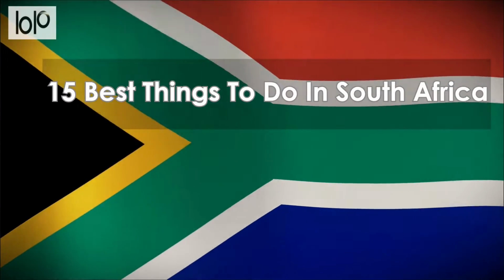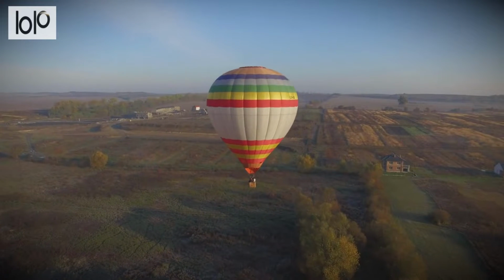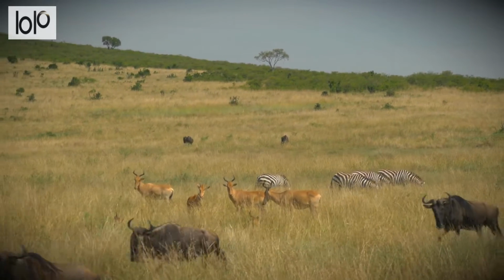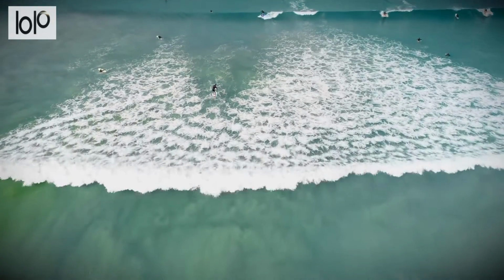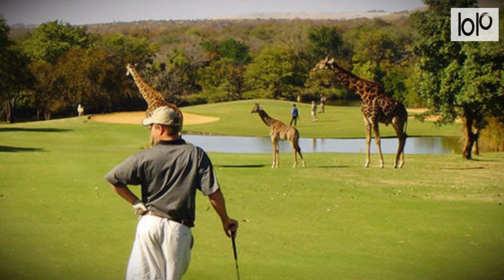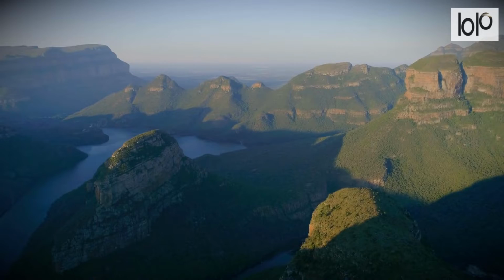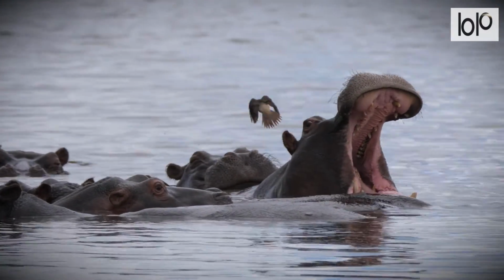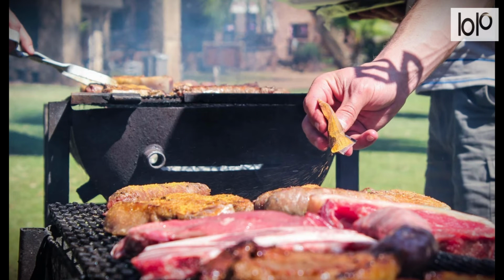15 Best Things To Do In South Africa